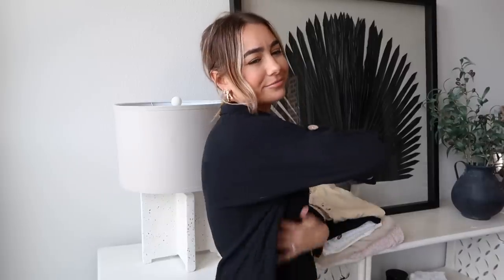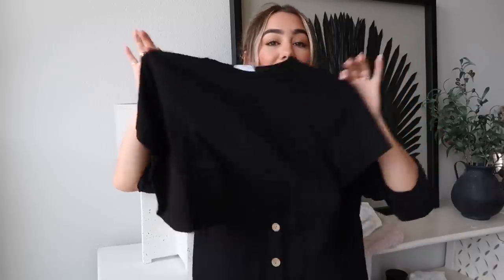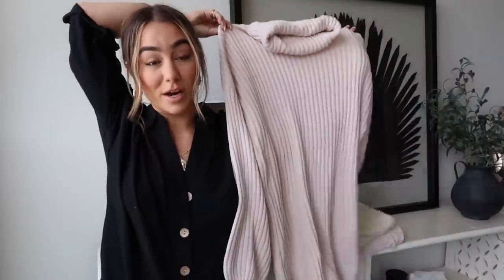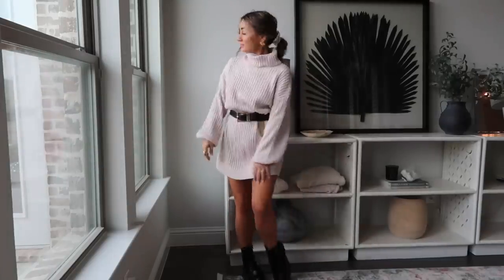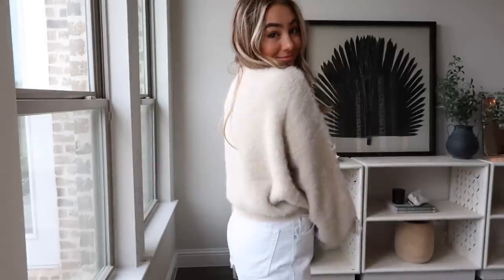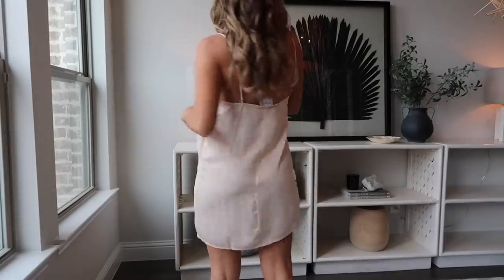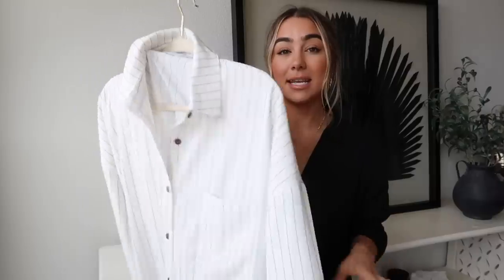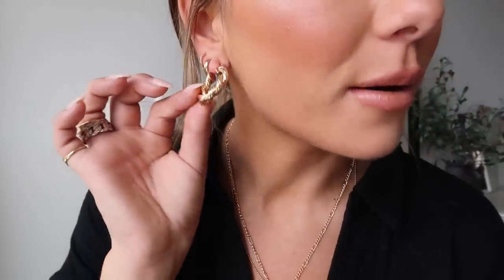HUGE PRINCESS POLLY TRY-ON HAUL! Fall 2019 | Julia Havens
HUGE PRINCESS POLLY HAUL! Fall 2019 - Today's video is a gigantic Fall clothing haul from Princess Polly! All in my color palette of course- beiges, nudes, and pinks :) I hope you guys love it- I am obsessed with all of their stuff and was so excited to work with them on this vid. Hope you love the pieces!

PRINCESS POLLY ITEMS SHOWN:
Cream Lace Mini Slip Dress (SIZE: US 4)

This video is in collaboration with Princess Polly.